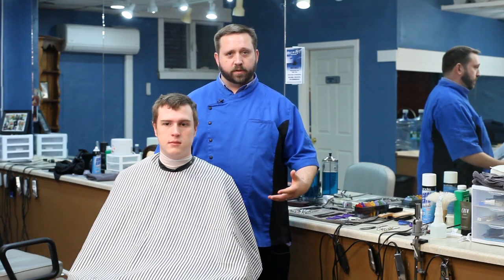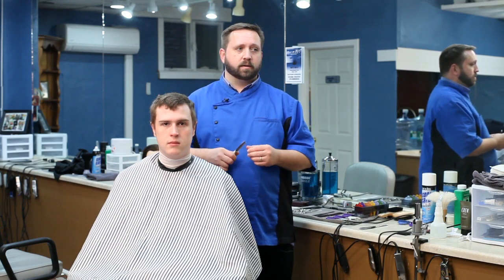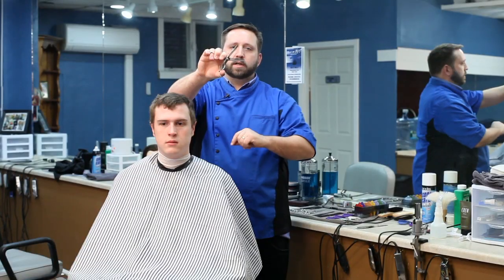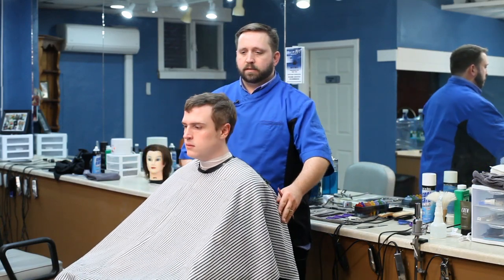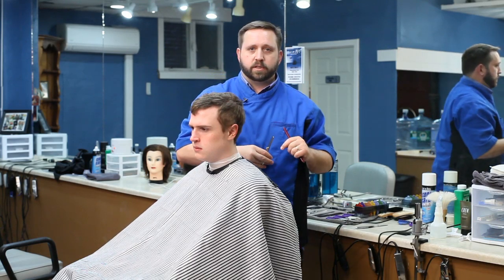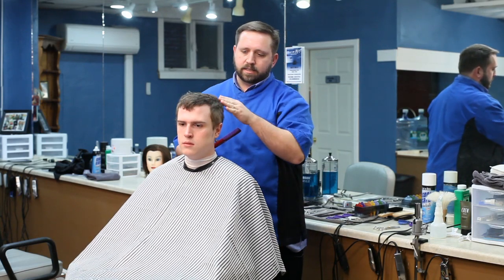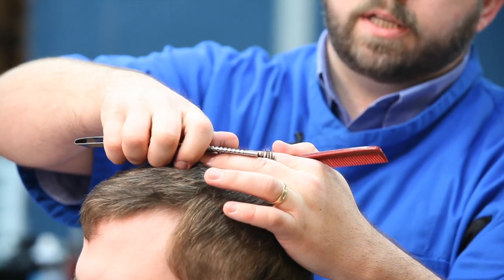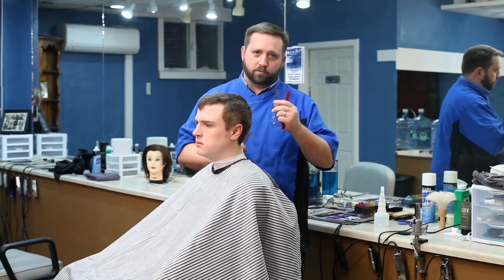Men's Haircuts: Thinning Shears vs. a Razor : Hair Styling & Grooming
Thinning shears and razors are both used for roughly the same thing, but have a few pretty important differences that you're going to need to know about. Find out about men's haircuts and thinning shears versus a razor with help from an expert stylist in this free video clip.

Expert: Chris Roberts
Bio: Chris Roberts is the owner and a stylist for High & Tight.
Filmmaker: Patrick Russell

Series Description: If you're planning on getting your hair cut, there are always a few key things that you're going to want to keep in mind. Find out about haircuts and hair styling with help from an expert stylist in this free video series.